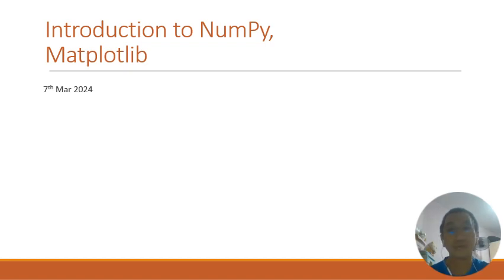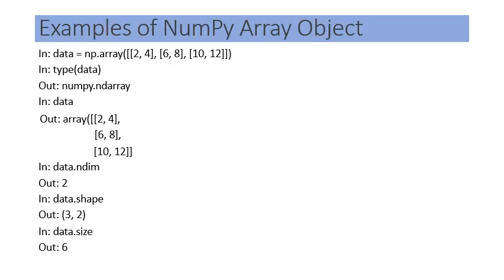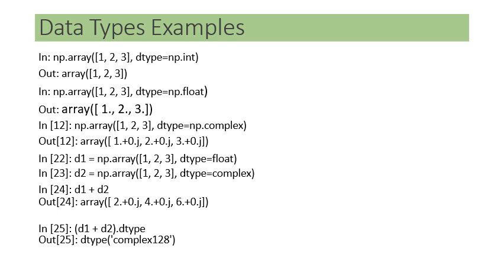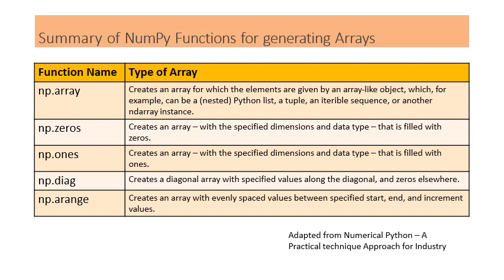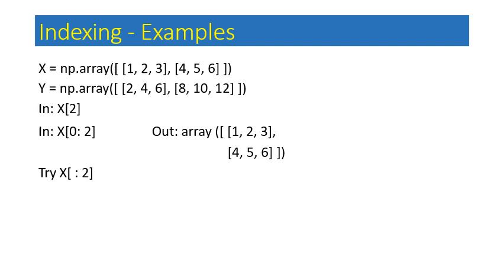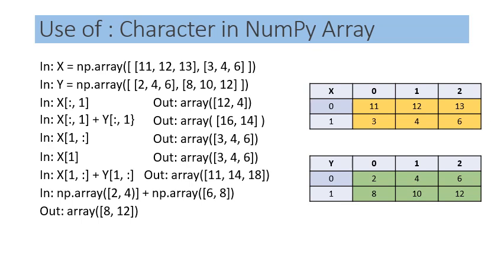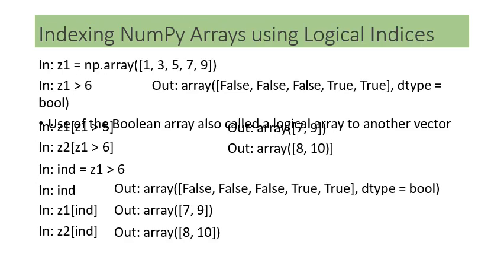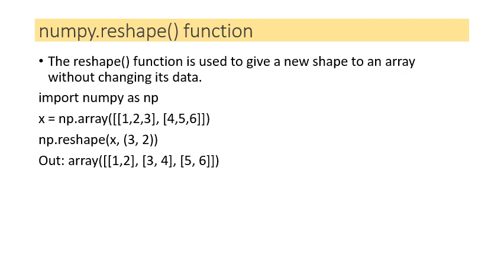Introduction to NumPy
NumPy, short for Numerical Python, is a fundamental package for numerical computing in Python. It provides a powerful array object and essential tools for working with these arrays. NumPy's primary object is the ndarray, or simply an n-dimensional array, which is a fast, flexible container for large datasets in Python. These arrays enable you to perform mathematical operations on entire blocks of data efficiently and with ease.

NumPy is widely used in various scientific and engineering disciplines for tasks such as linear algebra, statistical analysis, Fourier analysis, and more. Its efficiency and simplicity make it an indispensable tool for data manipulation and computation.

Key features of NumPy include:

Multidimensional array objects: NumPy provides arrays that can hold data of any dimensionality.
Broadcasting: NumPy allows for arithmetic operations between arrays of different shapes and sizes.
Vectorized operations: NumPy's functions and methods are optimized for array operations, allowing for fast computation.
Integration with other libraries: NumPy seamlessly integrates with other scientific computing libraries in Python, such as SciPy, Matplotlib, and Pandas.
Overall, NumPy serves as the foundation for numerical computing in Python, enabling users to efficiently handle and manipulate large datasets with ease, making it an essential tool for scientific computing, data analysis, and machine learning.